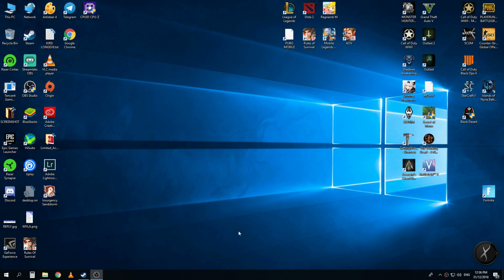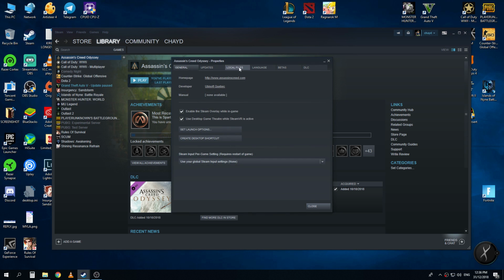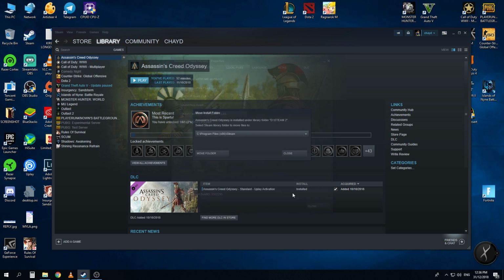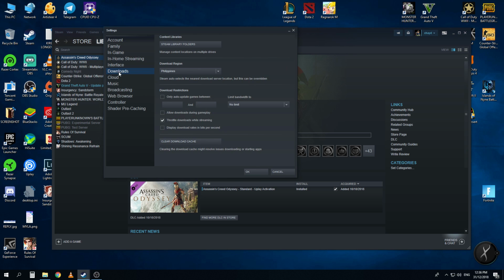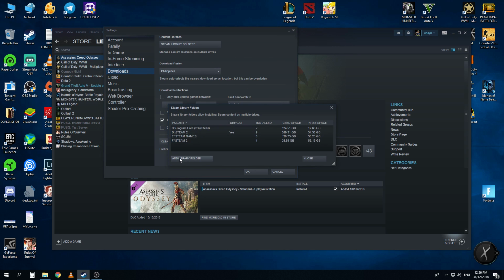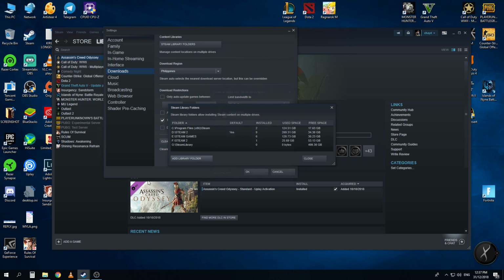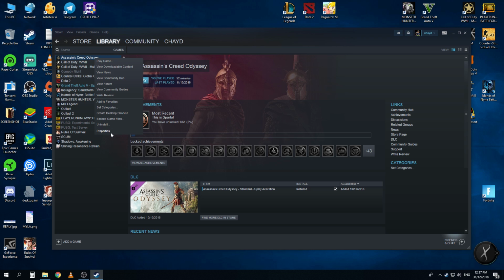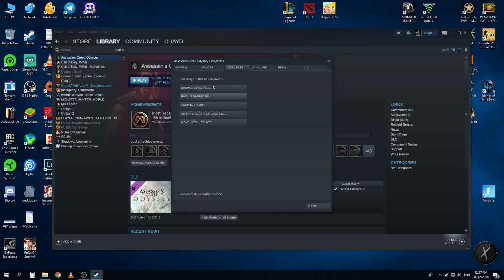How To Transfer Steam Games to Another Disk or Drive